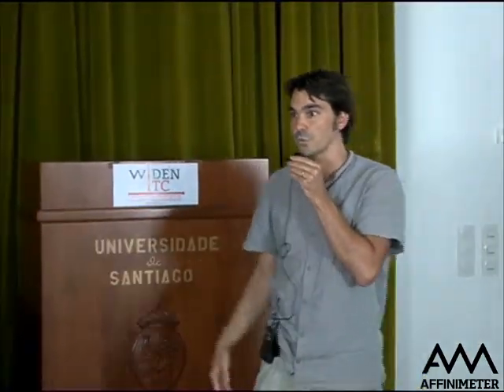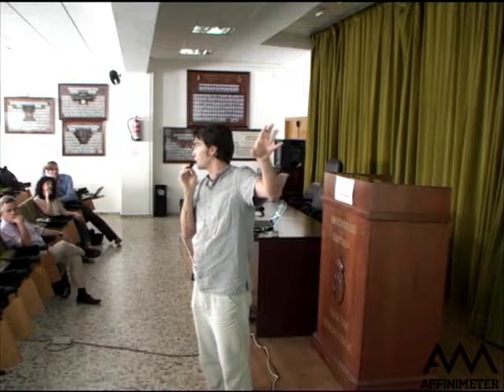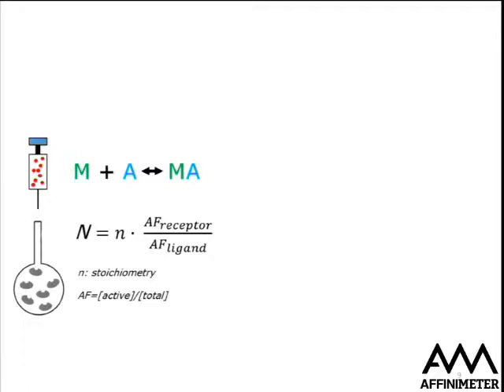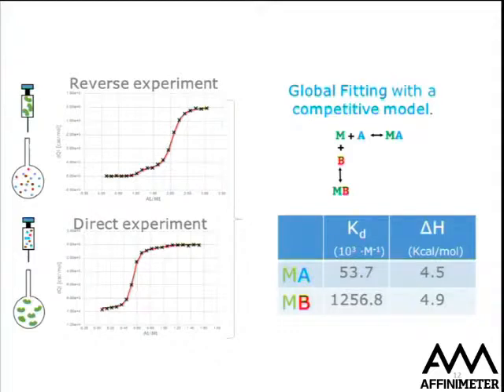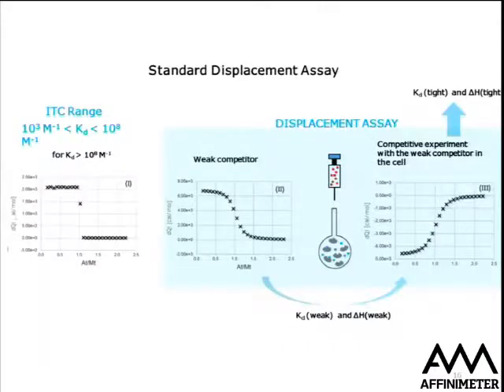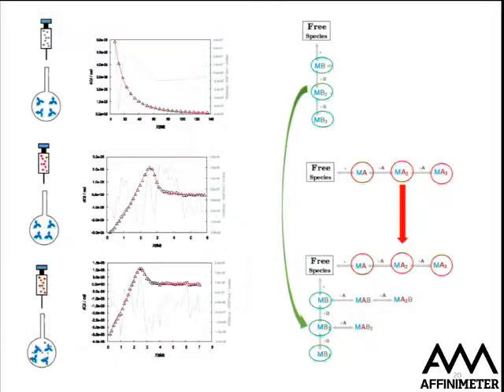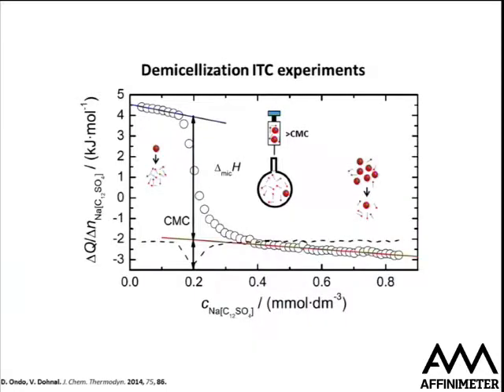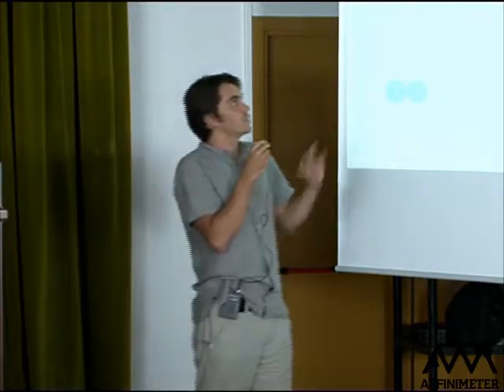WIDEN-ITC 2014 - Juan Sabín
New applications of Isothermal Titration Calorimetry using AFFINImeter
Juan Sabín (Product Designer AFFINImeter/University of Santiago de Compostela)
Organized by AFFINImeter